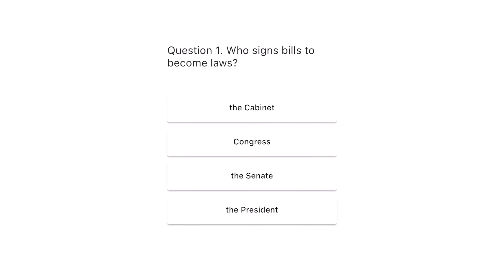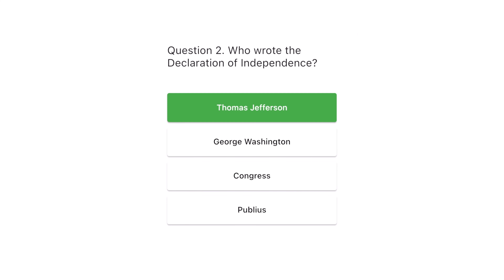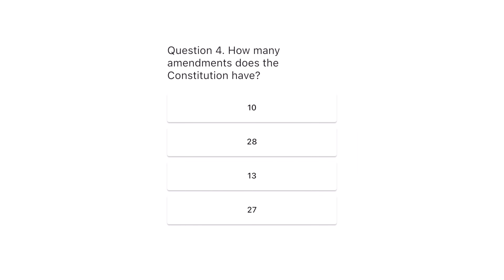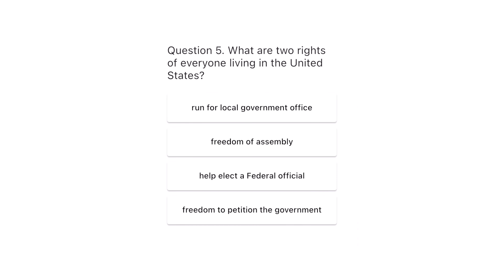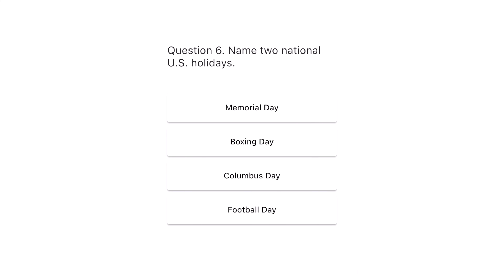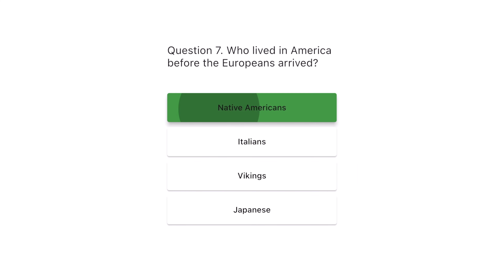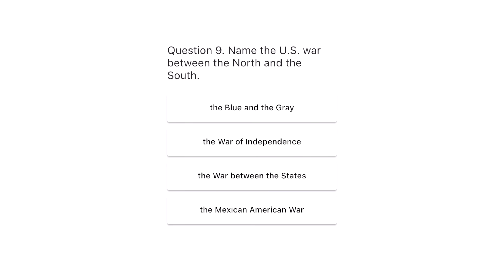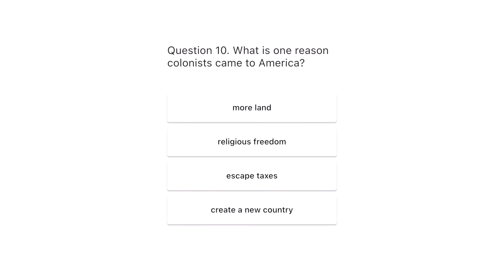2023 - 10 QUESTIONS FOR THE U.S CITIZENSHIP TEST (2008 VERSION)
Amazon App Store

100 civics questions. Practice your civics questions with easy to remember answers. Please see below for more information.

USCIS Reverts to the 2008 Version of the Naturalization Civics Test

The app is a study tool to help you test your knowledge of U.S. history and government. The questions and answers are based on the current set provided by the USCIS. The app is created by Global Sculptor LLC. We endeavor to keep the questions updated as they change.

for the name of the Vice President of the United States.

for the name of the President of the United States.

Legal Notice

We endeavor to keep the information up to date and correct. In no event Global Sculptor LLC will be liable for any loss or damage including without limitation, indirect or consequential loss or damage arising of, or in connection with, the use of the app or the video and the information contained herein.

The audio files used in the video are from the current set provided by the USCIS